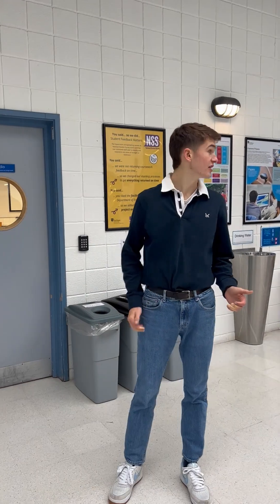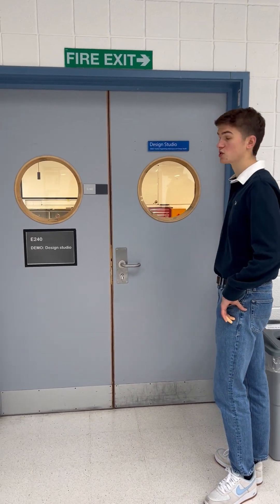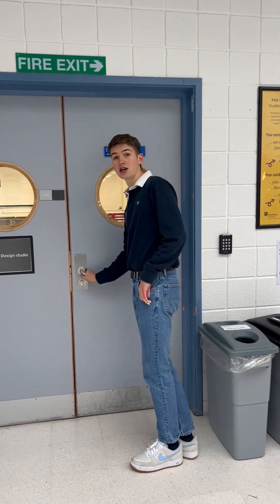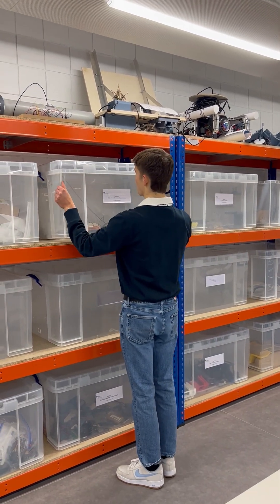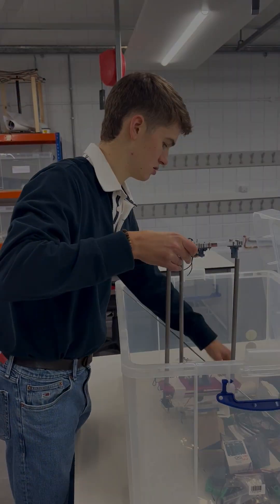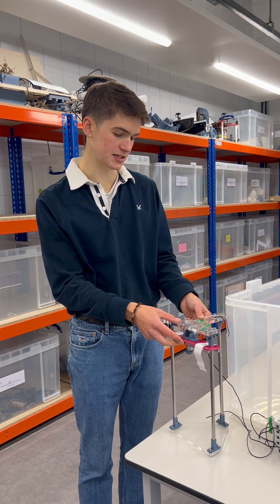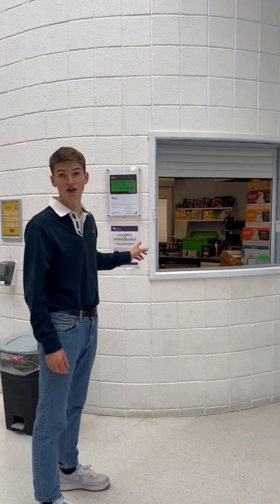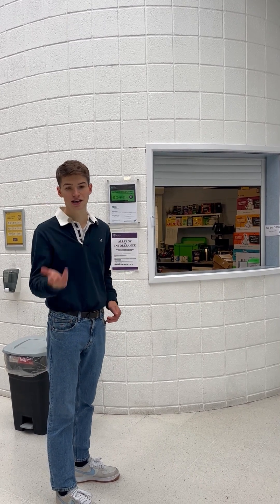Top THREE Things in the Durham Engineering Department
A fourth-year student talks us through the top three underrated features of our Engineering department in Durham!